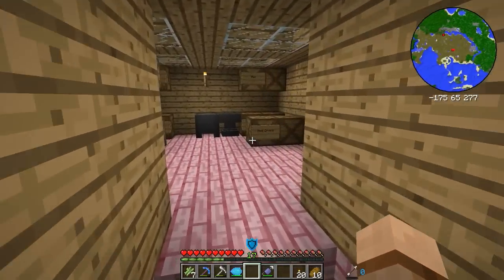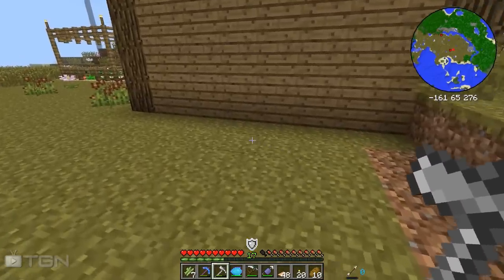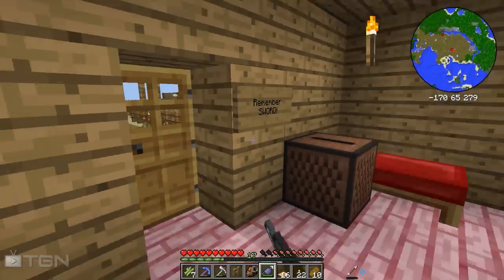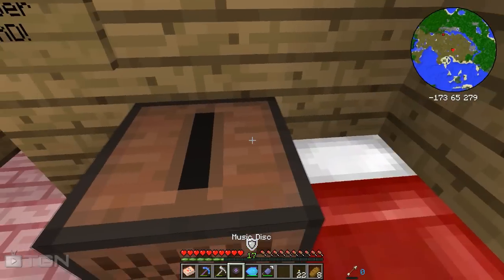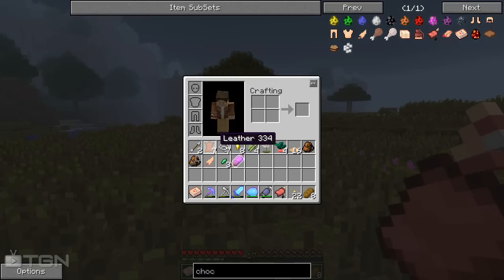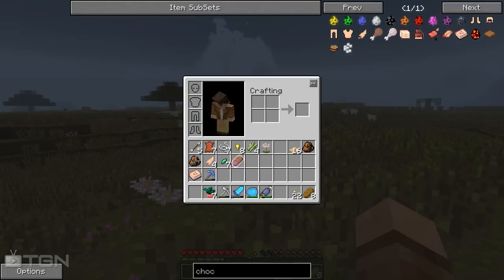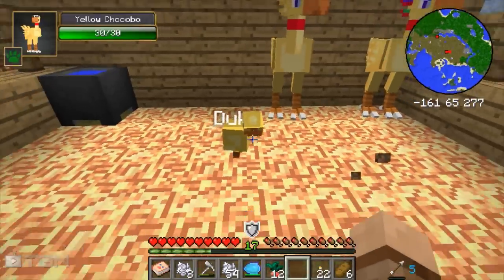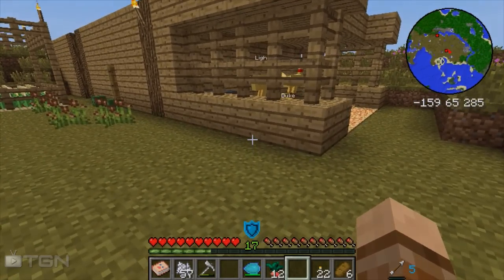Hexxit - Part 4 - Chocobo Breeding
DESCRIPTION

Gear up and set forth on a campaign worthy of legend, for Hexxit has been unearthed! Dark dungeons, towering spires, weathered ruins and musty tomes lay before you. Lay claim to riches or create your own artifacts, tame beasts and carve out your own story in endless wonder. Alone or with friends, adventure awaits in Hexxit.

Hexxit is a new collection of mods for Minecraft that put adventure above all else, in the style of old Dungeons and Dragons campaigns. Exploration is interesting, the dangers are greater and the sense of satisfaction of clearing out a dungeon is intense. The modlist is full of quality content from some very talented individuals.

DOWNLOAD

MUSIC

MOD LIST

Inventory Tweaks
Treecapitator
Backpacks
Rotten Flesh to Leather
Tinkers Construct
Obsidiplates
Armor Bar
Asgard Shield
Back Tools
Battle Towers
Better Dungeons
Better Storage
Bibliocraft
Buff Bar
Chococraft
Damage Indicators
Dimensional Doors
ExtrabiomesXL
Enchanting Plus
Harken Scythe
Infernal Mobs
Legend Gear
Map Writer
Falling Meteors Mod
More Bows!
Natura
OffLawn!
Project Zulu
Ruins
Soul Shards
Twilight Forest
Wild Caves 3
Xeno's Reliquary
Immibis Microblocks